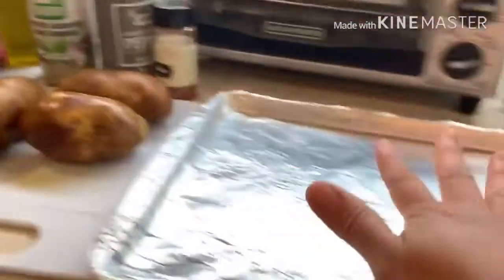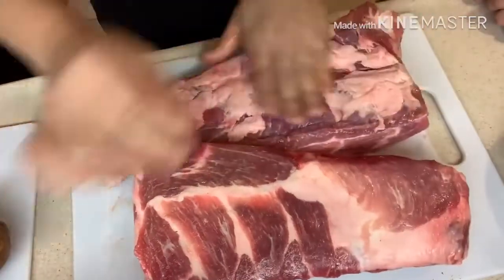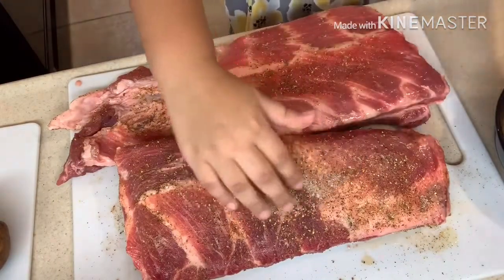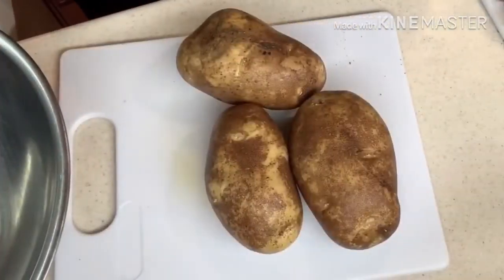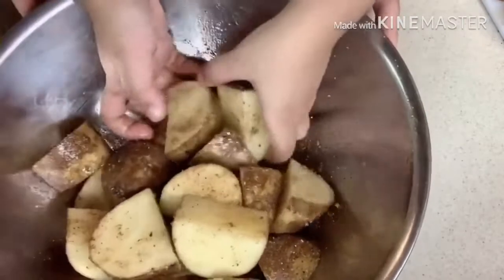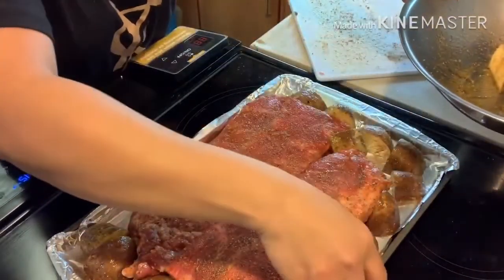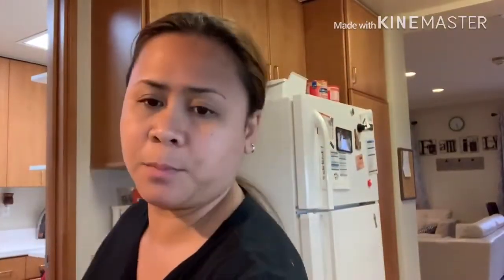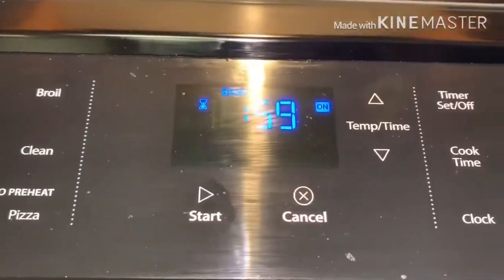Easy BAKE PORK RIBS YUMNIASTIC TV